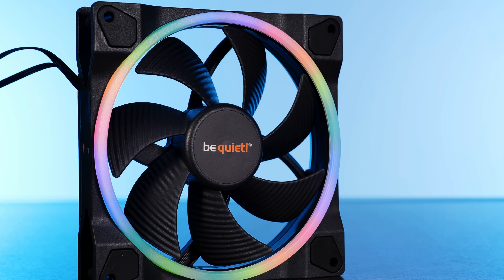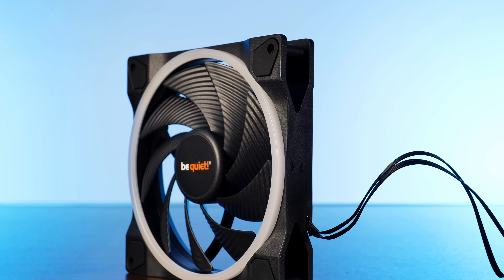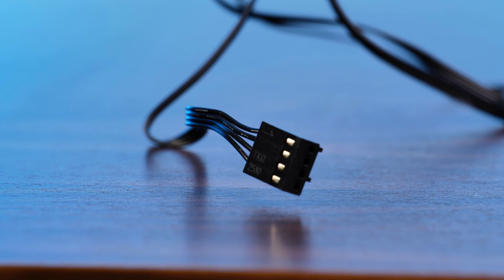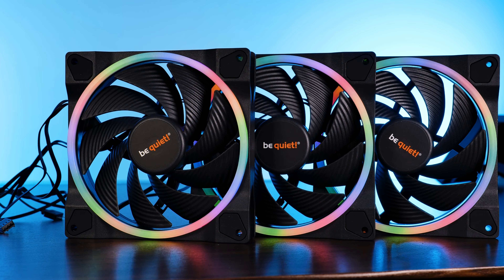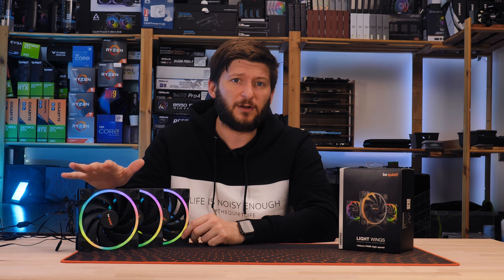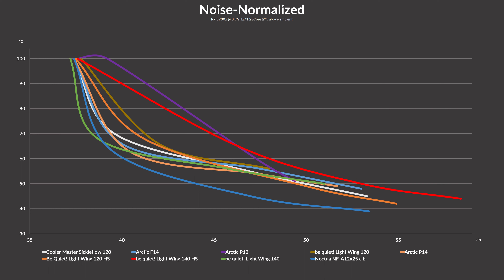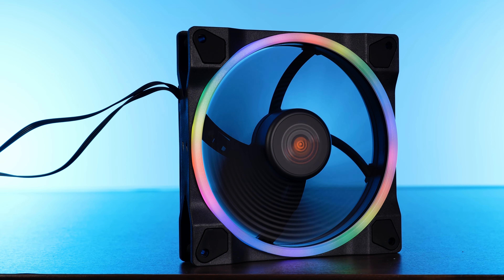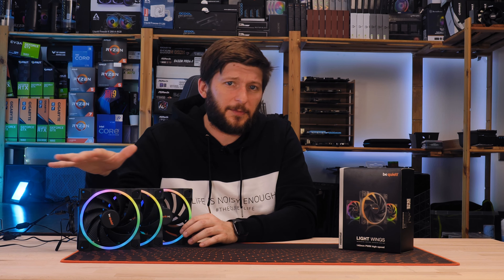Be quiet! Light Wings 140mm High-speed Review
After having a look at Be quiet!'s Light Wings 120, 120 Highspeed and 140, we a finally exploring the last one, the Be quiet! Light Wings 140 Highspeed. Let's find out if they are just as good as the normal 140 ones!

-- be quiet! Light Wing 140 Highspeed on Amazon

-- be quiet! Light Wing 140 Highspeed Manufacturer

00:00 Introduction
00:50 General Information & Specs
03:35 Design & RGB
04:28 Quality
04:50 Benchmarks
06:50 Summary